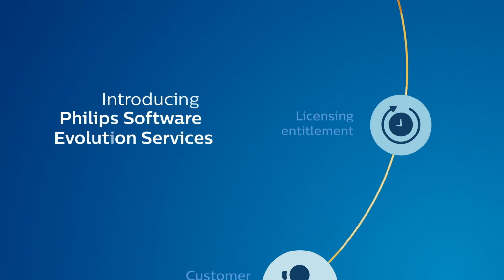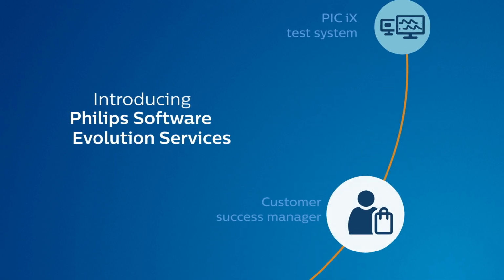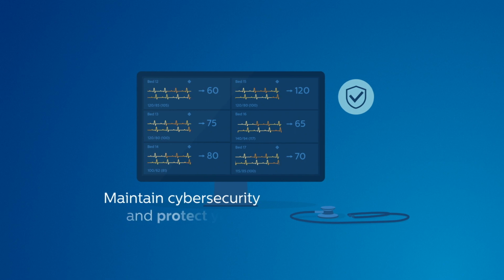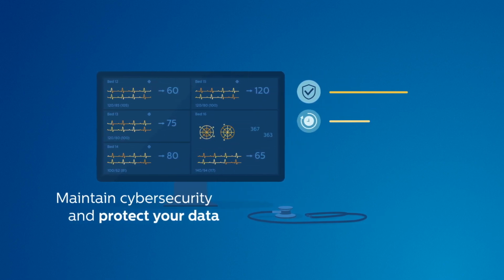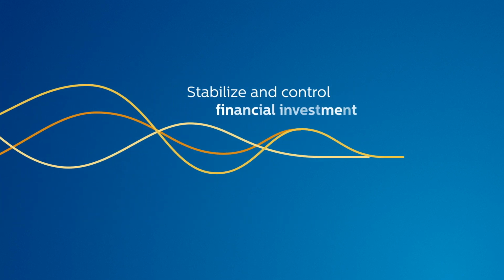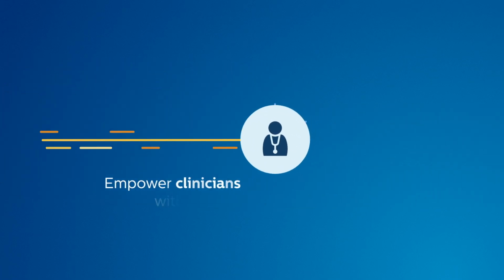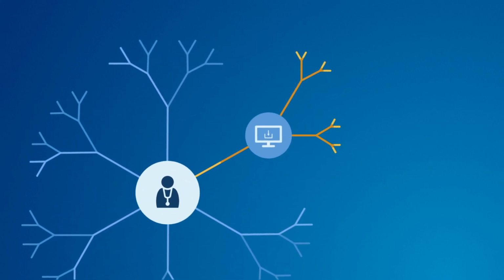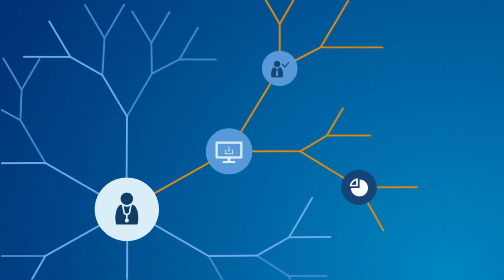Philips Software Evolution Services for patient monitoring. Stay one step ahead.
Philips Software Evolution Services (SES) deliver more than just a maintenance program, but a sustainable and scalable path to standardize exceptional patient monitoring across your enterprise.Features include an upgradeable platform for easier planning and management across the system lifecycle; cybersecurity to protect your data; education training and support to empower your teams.  To further demonstrate our commitment to collaborating with you, SES provides a dedicated customer success manager accountable to your success.